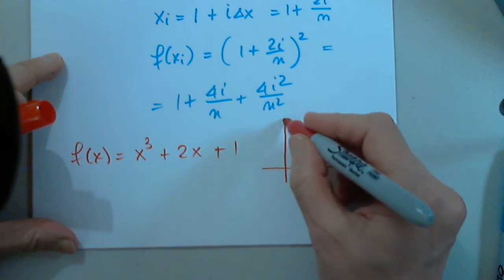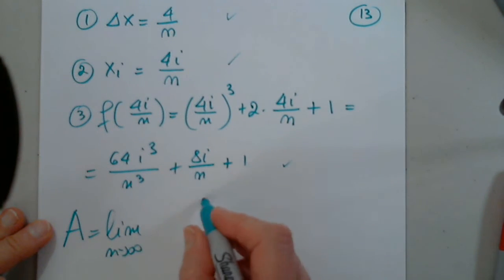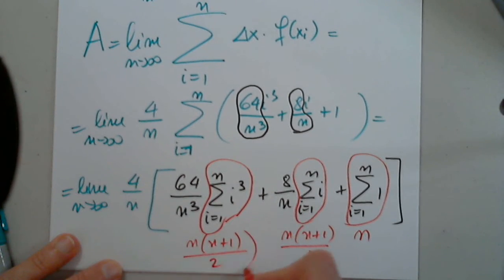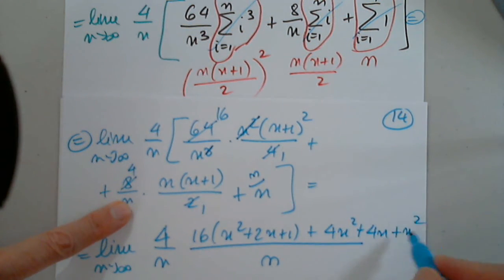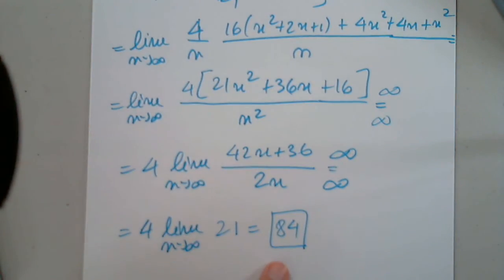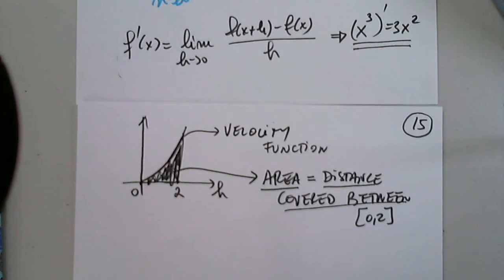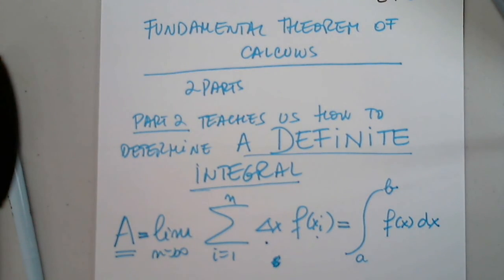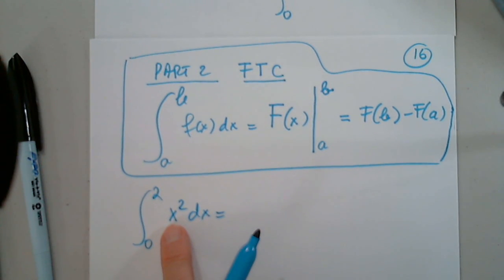MAT 191 SECTION 4.9 AND CHAPTER 5 PART 4 NOVEMBER 22